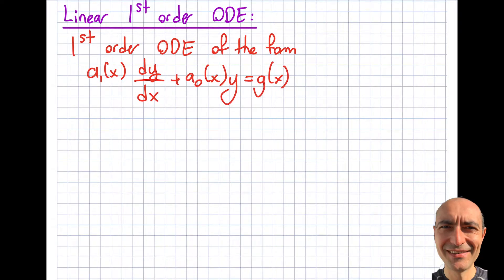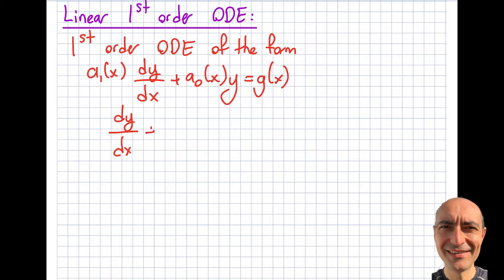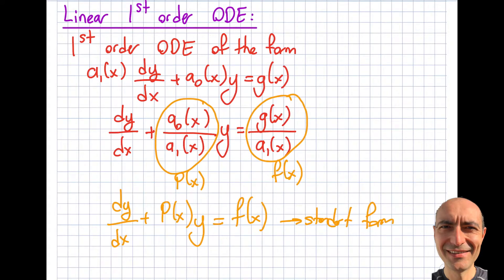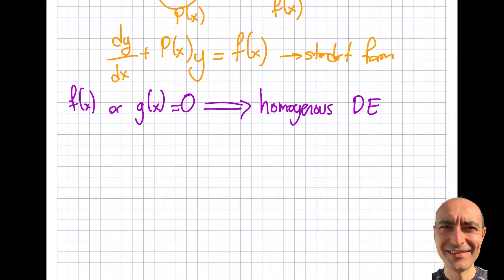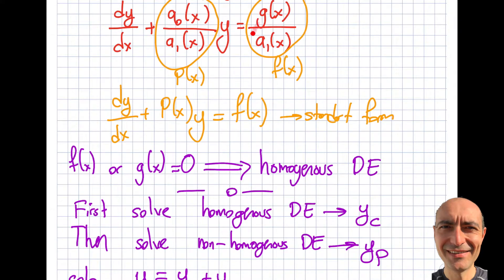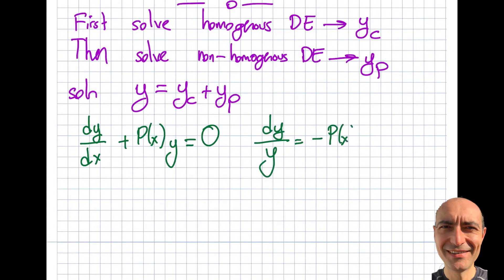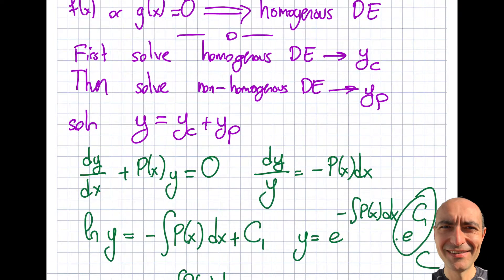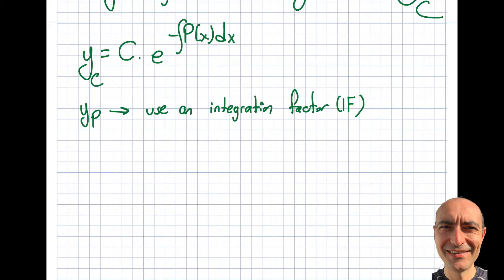First Order ODE - 2.6 - Linear Equations - Part 1 of 3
In this segment, we discuss the solution of linear ordinary differential equations. We introduce the definition of the homogenous equation. We also illustrate that the solution can be obtained by first solving the homogenous DE and adding the solution of the non-homogeneous equation by using an integrating factor. We also illustrate the approach by solving an example problem. This material is based upon work supported by the National Science Foundation under Grant No. 2019664. Any opinions, findings, and conclusions, or recommendations expressed in this material are those of the author and do not necessarily reflect the views of the National Science Foundation.